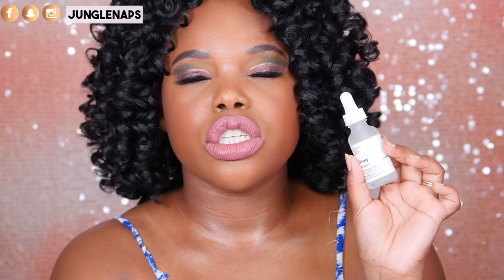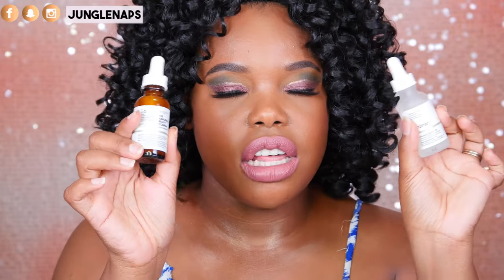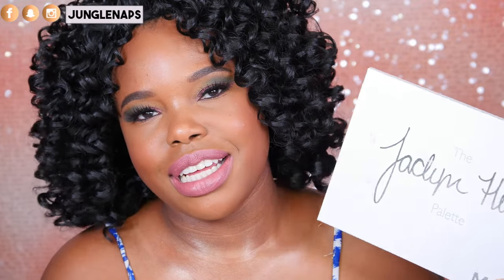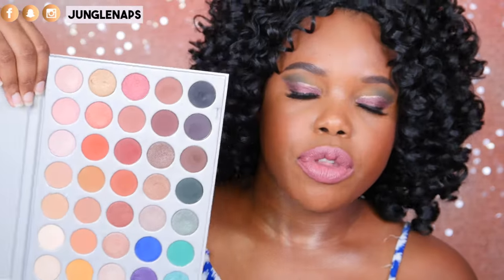July Monthly Favorites 2017 | SMASHBOX, ELF, NAKED HEAT & MORE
I’m dishing about all the makeup and skincare that I have been loving…smash box, elf, and the naked heat palette to name a few. I hope you enjoy my monthly favorites an let me know what you have been loving this past month. Also, if you like favorites videos, give this a THUMBS UP (pretty please) !

♡ July Favorites 2017 - SMASHBOX, ELF, NAKED HEAT & MORE ♡

→ The Ordinary hyaluronic acid, 2% retinoid, & Nyacinamide serum
→ Smashbox studio skin Shaping Foundation
→ Cover FX custom cover drops
→ Urban Decay Naked Heat Palette
→ Jaclyn Hill x Morphe Palette
→ Crystal Deodorant Stick
→ Pur Cosmetics Joystick
→ Loreal Voluminous Lash Paradise
→ Maybelline Master Chrome
→ Makeup Forever Pro Light Fusion 02
→ Jouer Cosmetics Tan Lines highlight
→ Milani make it dewy setting spray

→ 💰EBATES How I Get Money back when I Shop Online: In order to get Cash Back you have to shop through Ebates

WRITE TO ME HERE
Jensine Finn
34 Blair Park Rd